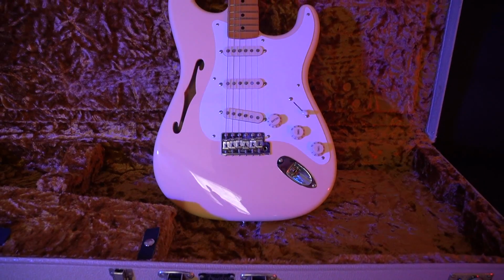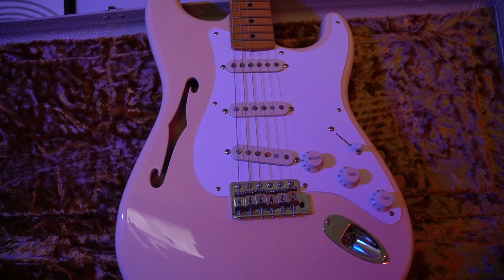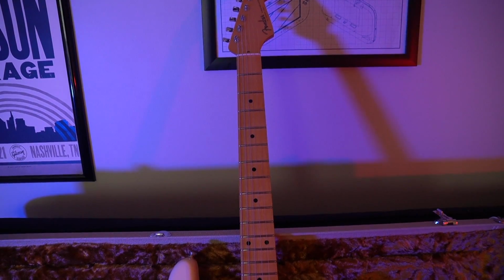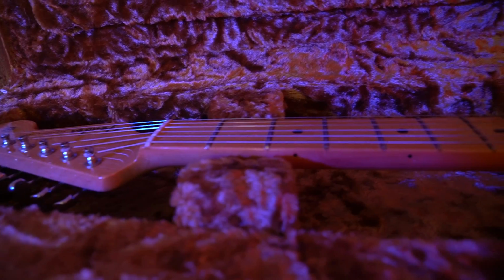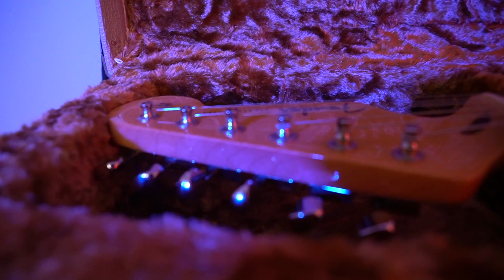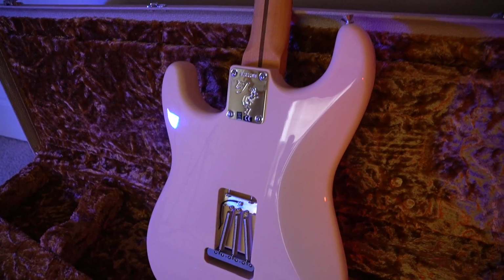This Semi-Hollow Stratocaster Blows Me Away.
The Eric Johnson Signature Thinline had a very short run. But I managed to get my hands on one of these legendary axes and I am blown away by the quality and the sounds.

What do you guys think of a semi-hollow Stratocaster?

IkeGuitar is a YouTube channel designed to give intermediate and beginning guitarists the tools they need to take their next step in their guitar career. We seek to mentor and provide guitarists with practical tools, concepts, and ideas to bridge the gap in their knowledge that will take them from hobbyist to paid professional.